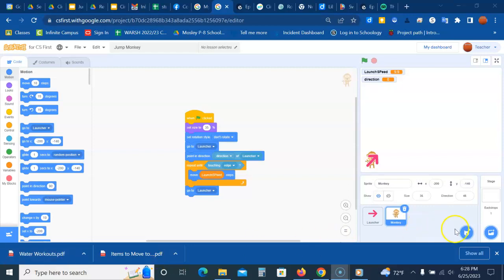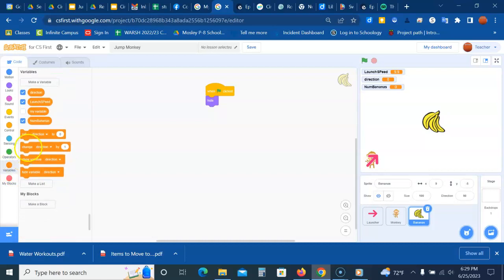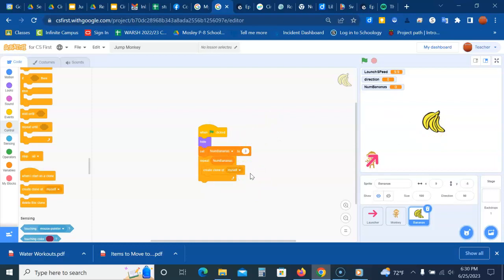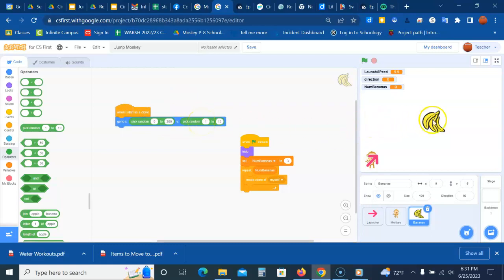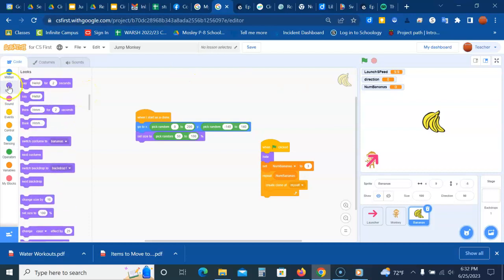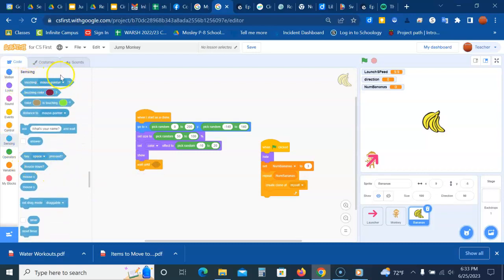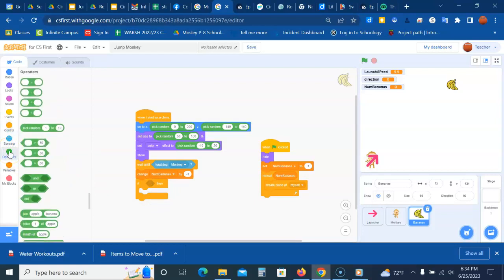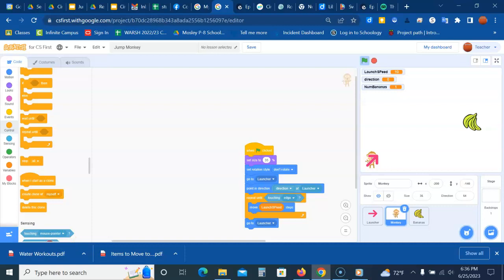Jump Monkey Coding the Bananas